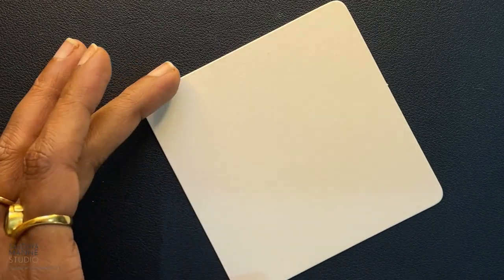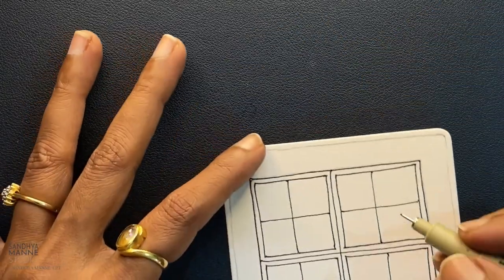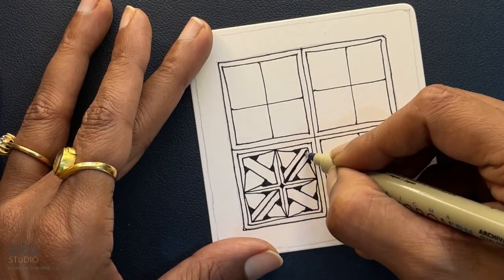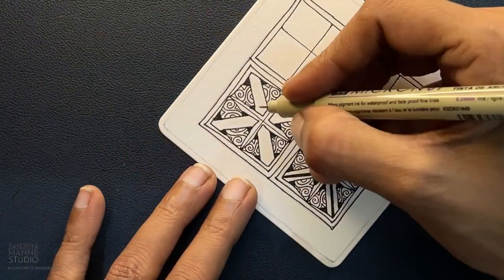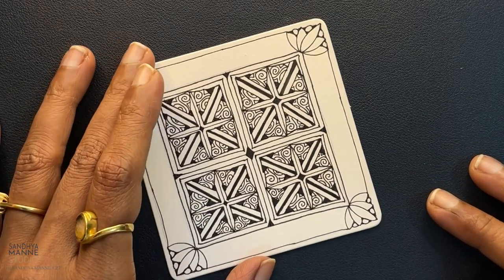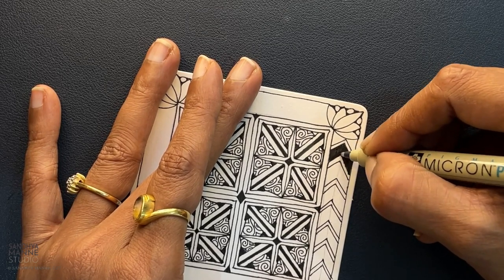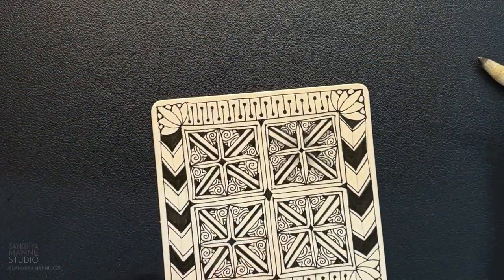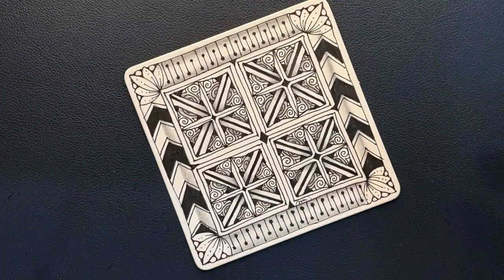Zentangle® Mini Project with Tangle KAAS beginners tutorial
Let's create Zentangle with a focus tangle called KAAS. KAAS is a simple fragment that creates interesting meta tangles by creating a variety of intricate details. It is a grid-based tangle. Here, I am creating a simple black and white Zentangle.

Luv ❤️

Sandhya!

Tangles used: KAAS, Marasu, Doodah